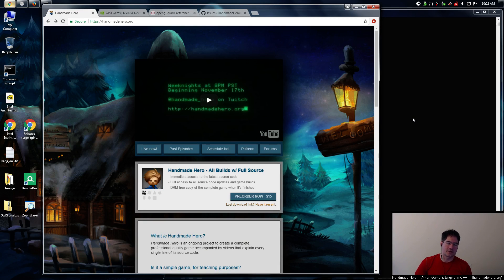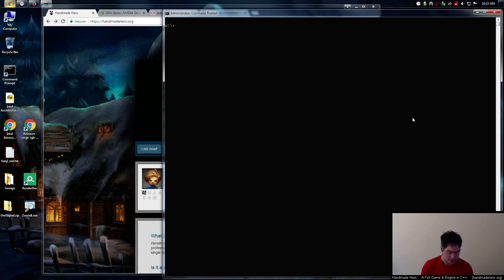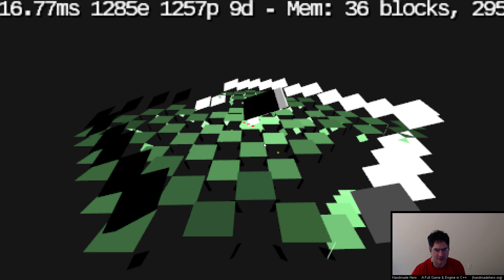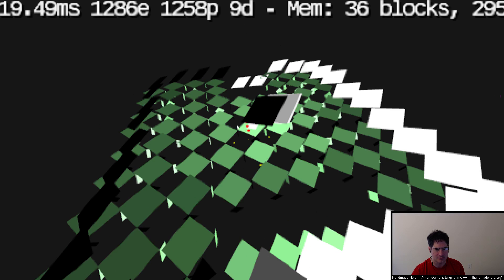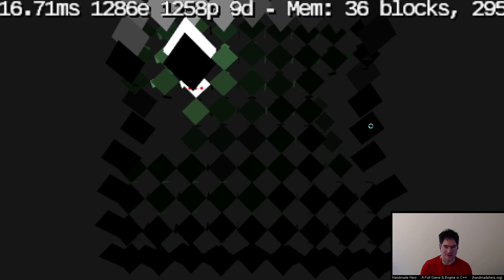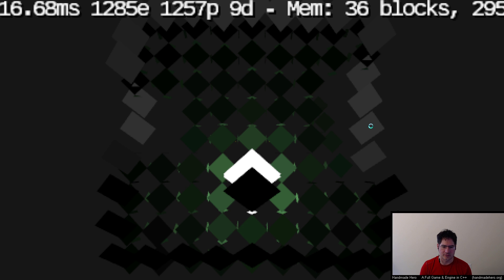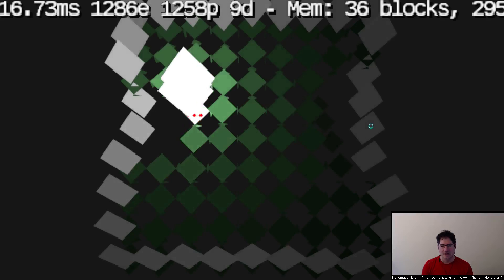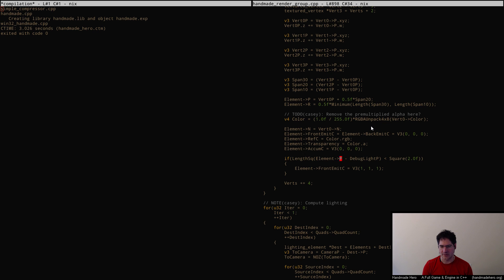Handmade Hero Day 400 - Adding an Ambient Occlusion Pass